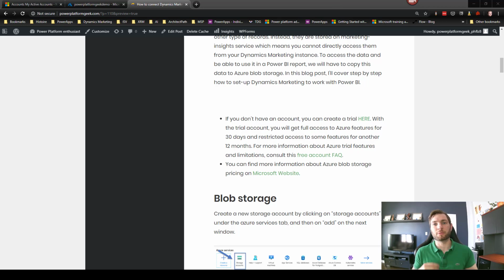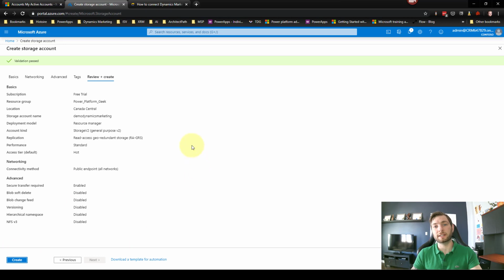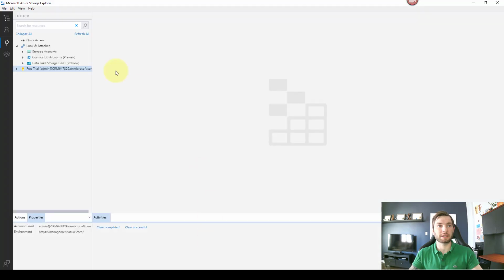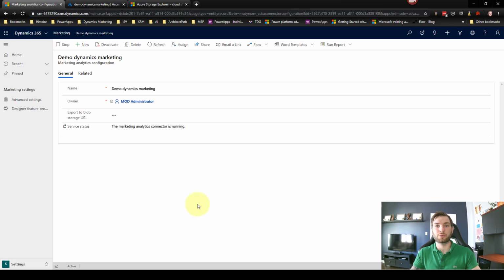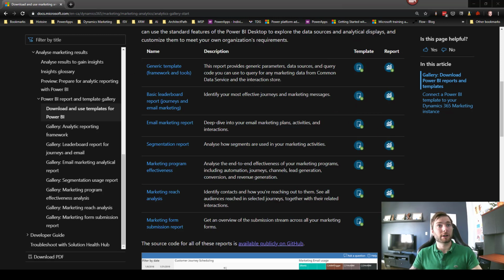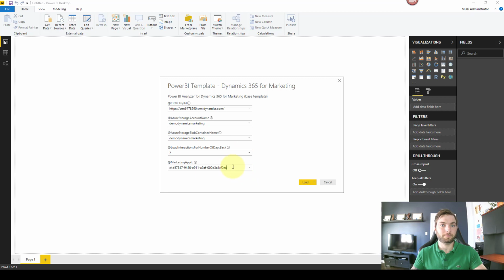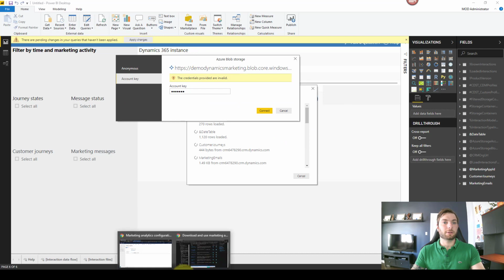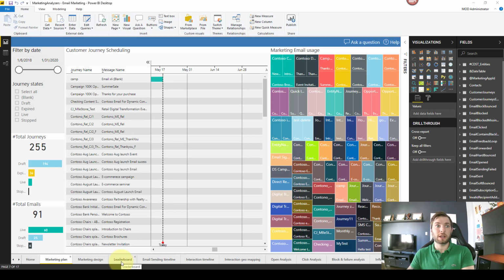How to analyse your Dynamics Marketing data using PowerBI